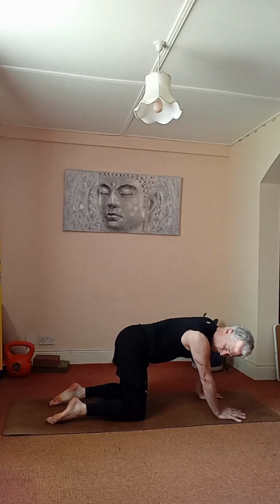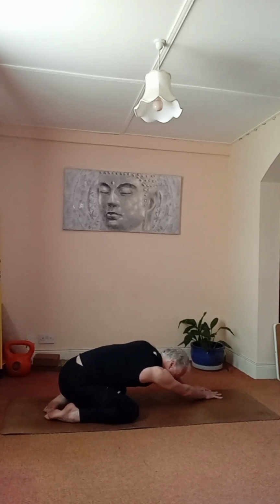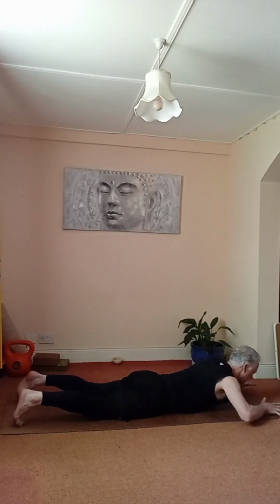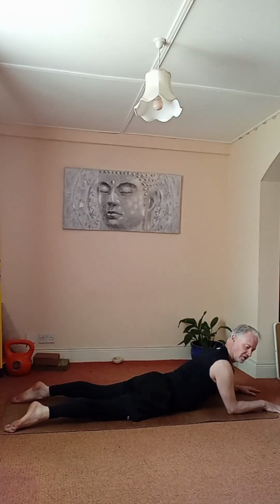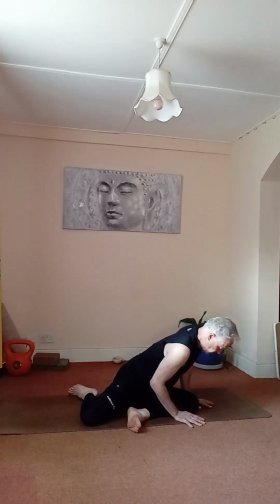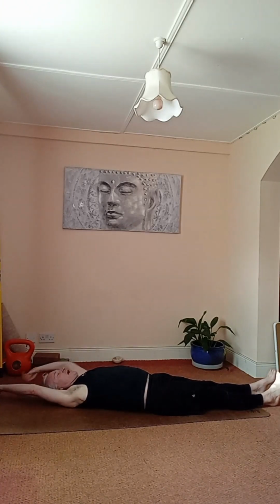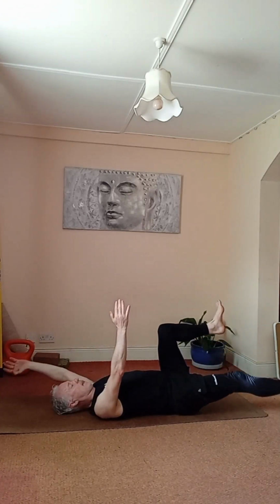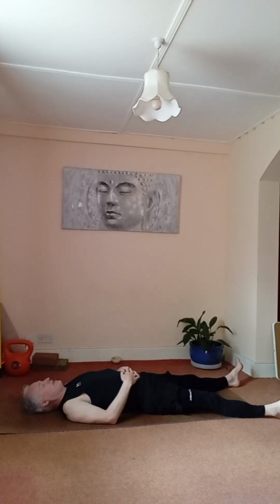Morning Yoga with Donal, Oct 12 2023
Accessible yoga and movement done with the intention of moving into inner-stillness.